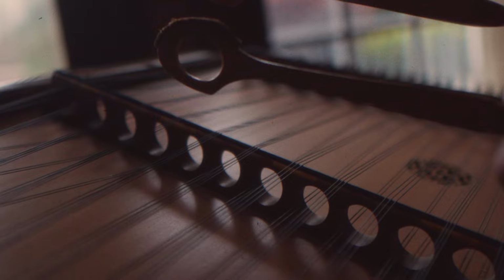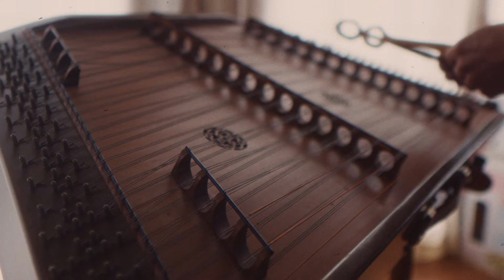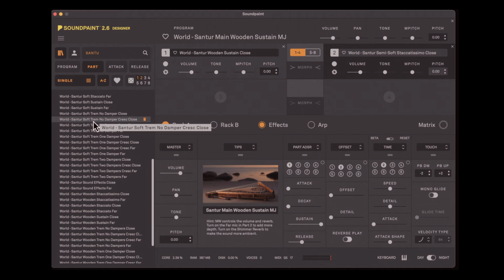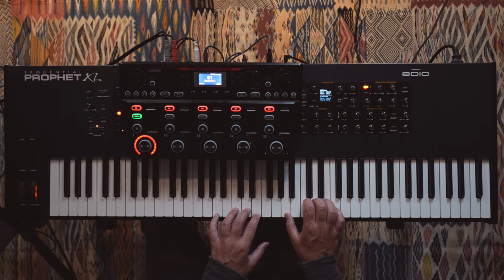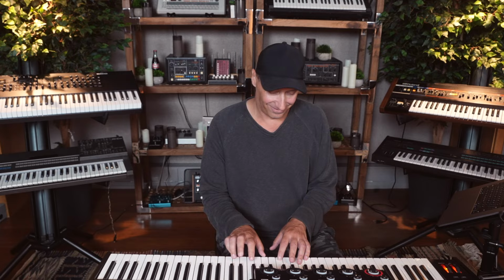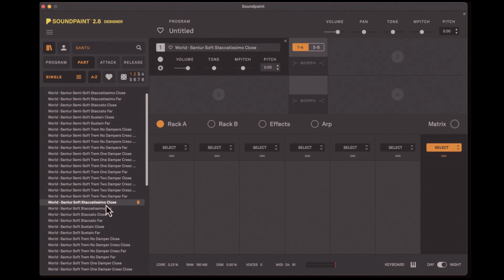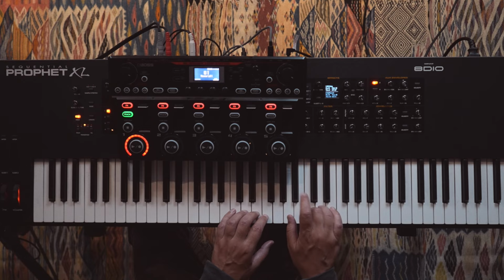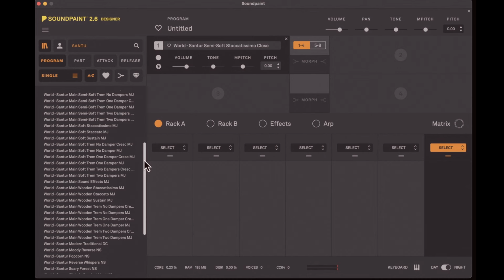Santur - Ancient Soul. Modern Classic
Santur Available Now for $20

Step into the enchanting world of the Soundpaint Santur, an exquisite hammered dulcimer of Babylonian lineage, echoing through the Balkans, Middle East, and Eastern Europe. With an unwavering dedication to detail, we've deep sampled this ancient marvel using three sets of mallets—wooden, semi-soft, and soft—paired with three distinct damper configurations.

This rich diversity of articulations delivers a vivid spectrum of tones, from resonant sustains to lively staccatos and beyond. To fully harness its range of colors, the Santur includes two microphone perspectives: an intimate close-up and an expansive, ambient view.

But that's just the beginning of the musical journey with the Soundpaint Santur. Unleash spiritual, textured pads that transport your listeners to otherworldly realms. Summon haunting soundscapes that evoke mysterious echoes in frightening forests: evoking the essence of desert nights, each note a sand dune's whisper. With the Santur, the boundaries of sound are yours to explore!

0:00 Jam with Nicholas Semrad - Hopeful Arp
0:49 Intro & Overview with Troels
3:08 Microphones (Close & Far)
4:10 Staccato Varieties
4:33 Tremolo Varieties
4:54 Mallets (Wood, Soft, Semi-Soft)
5:43 Playthrough with Nicholas Semrad - Dramy Bits
6:15 Emotional Fade
6:52 Gentle Memories
7:39 Main Semi-Soft Trem One Damper
7:55 Main Wooden Staccatissimo
8:29 Spiritual Santur
9:09 Moody Reverse
9:54 Popcorn
10:20 Unruly Shadows
10:50 Don’t Say It
12:00 Reverse Whispers
12:38 Tasteful Trem
13:26 Wows
14:09 Dark Trem
14:51 If the Sun Was a Human
15:30 Main Soft Staccatissimo
16:13 Main Soft Sustain
16:55 Main Semi-Soft Staccato
18:01 Main Semi-Soft Trem No Dampers Cresc
19:09 Scary Forest
19:58 Slightly Crushed Vinyl
20:30 Main Wooden Sustain
21:13 Main Wooden Staccato
21:38 Desert Nights Trem
22:30 Final Hour
23:40 Main Sound Effects
24:10 Haunted